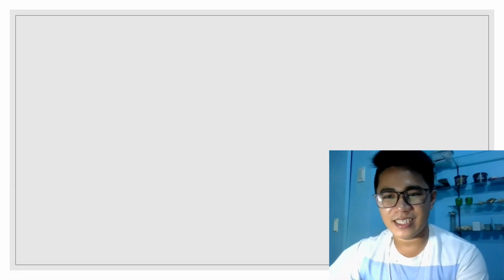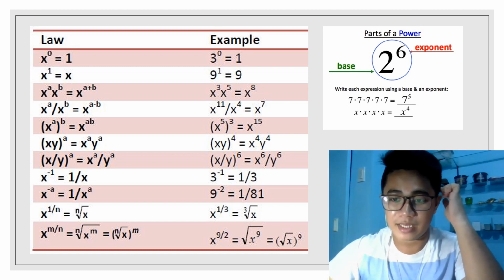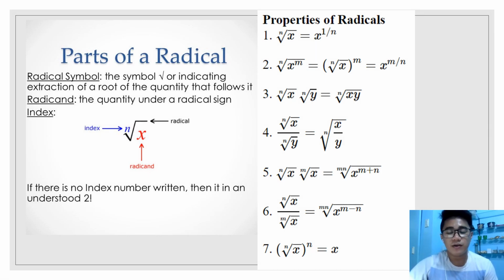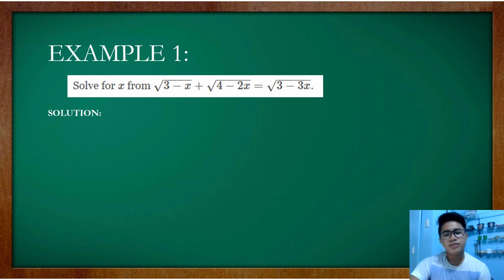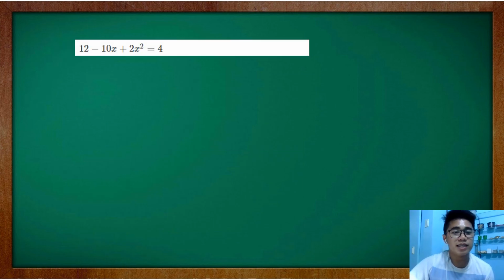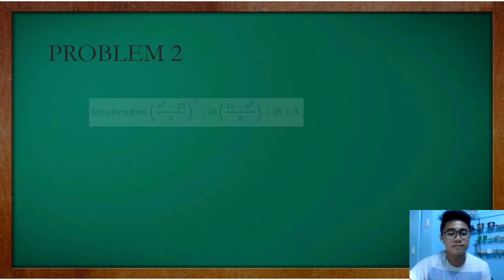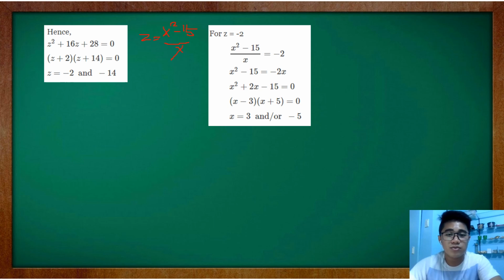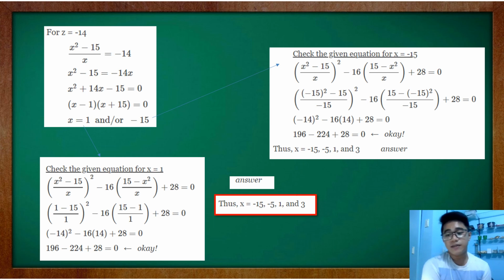1. ALGEBRA: LAWS OF EXPONENTS AND RADICALS WITH EXAMPLES (Tagalog Math Tutorial))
Our first algebra lesson is the LAWS OF EXPONENTS AND RADICALS. In this video, the laws for exponent and radicals were clearly explained in Filipino Language. Also it contains tricky problems on how to simplify exponential and radical expressions.